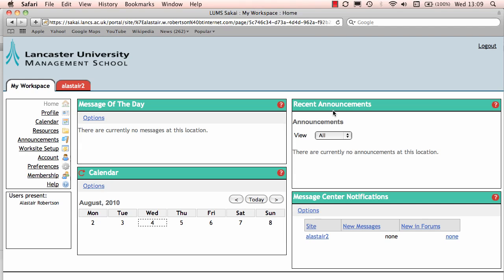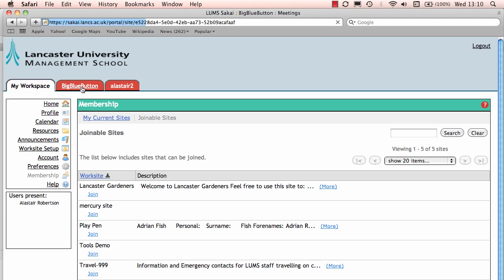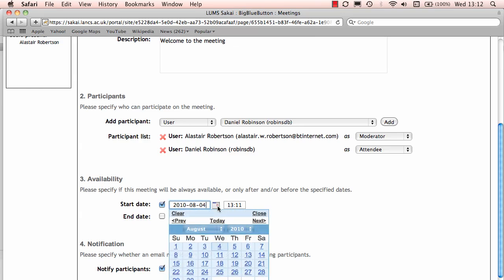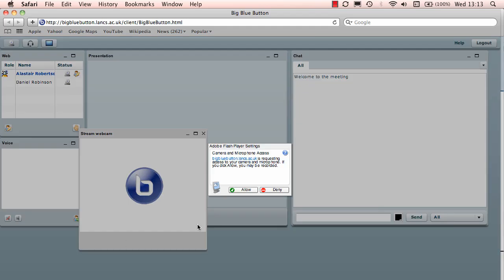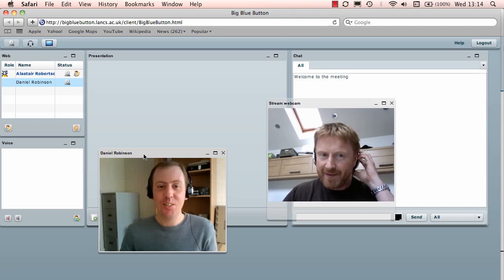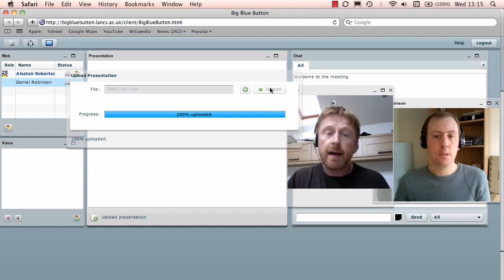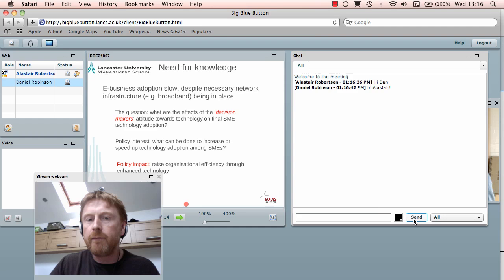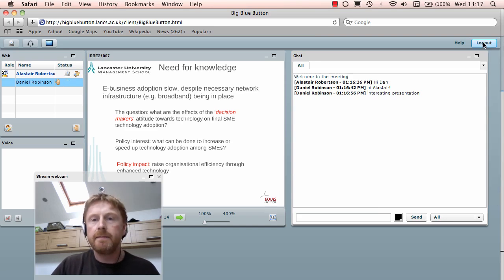Using Web Conferencing (i.e. BigBlueButton) in Sakai 2.7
This video shows how to use the BigBlueButton web conferencing tool that can be used in conjunction with Sakai 2.7.